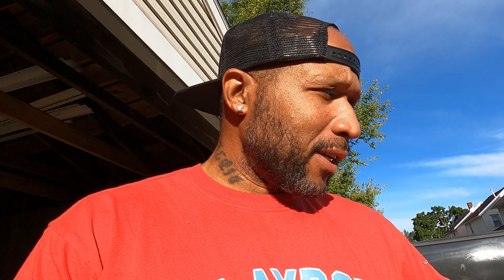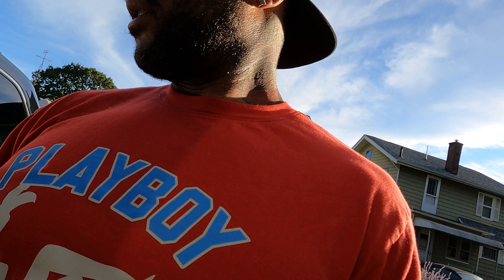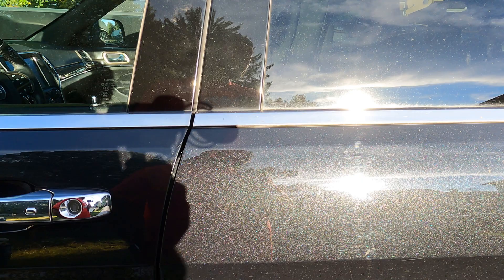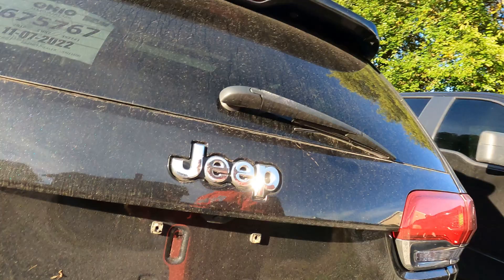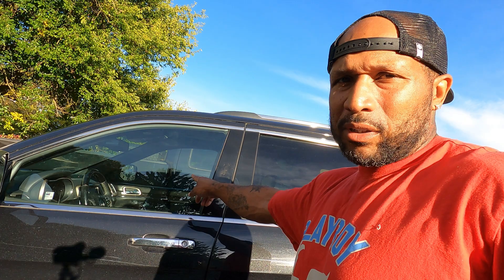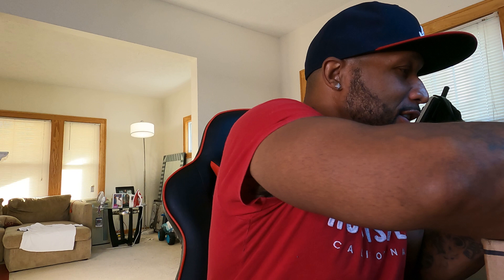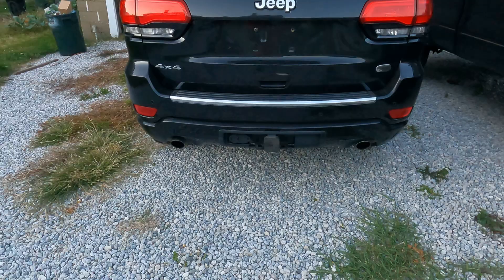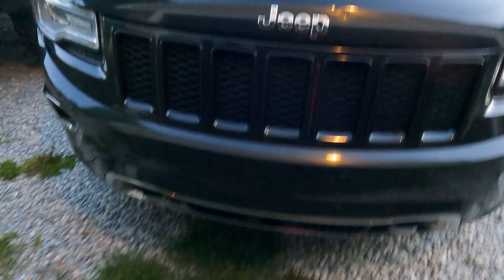GRAND CHEROKEE BLACK GRILL INSERT INSTALLATION AND TAIL LIGHT CHROME DELETE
Car Vlogs and Family content daily. I share my experiences building cars as well as spending time with my kids and family. This channel started with a build series on my Monte Carlo SS and I've been vlogging every since.

Products purchased for this video
Tail Light Trim

Grill Inserts